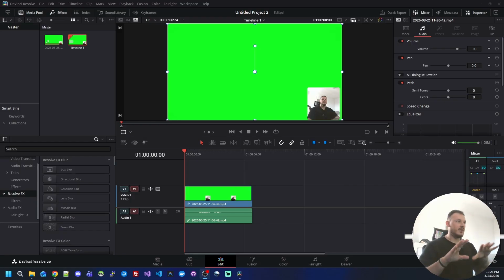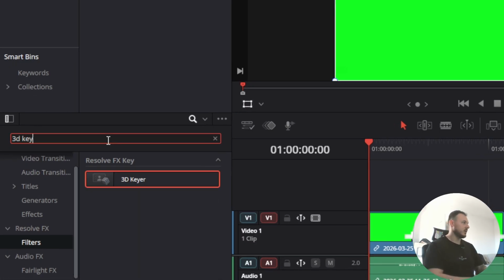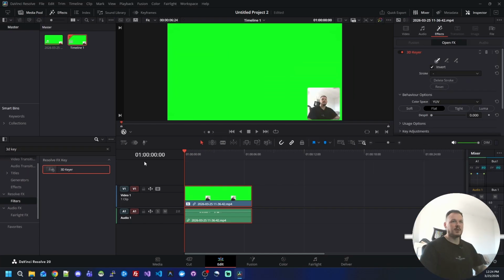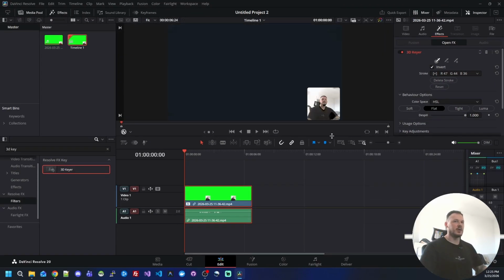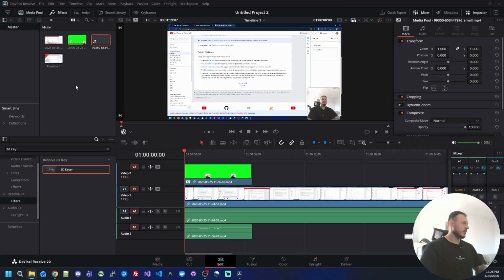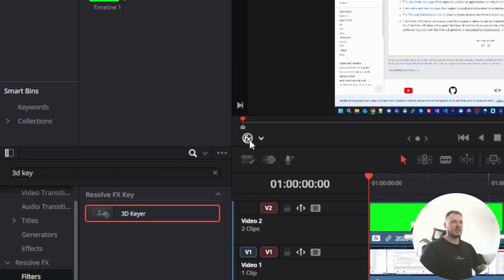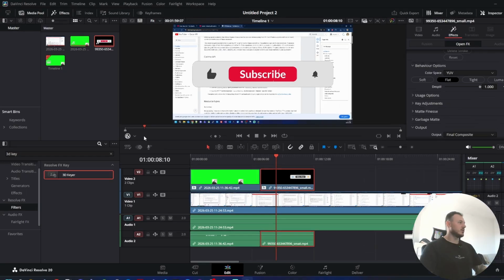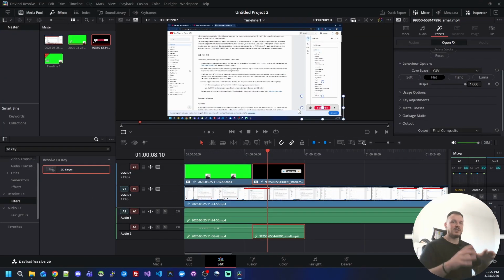The BEST Way to Remove Backgrounds From Your Clips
Master DaVinci Resolve chroma key techniques to remove backgrounds from your footage. Learn how to isolate subjects cleanly.

This tutorial covers how to use the chroma key and luma key tools in the free version of DaVinci Resolve. Whether you are working with a green screen or need to adjust settings for specific lighting conditions, this guide provides a straightforward workflow for your project. I walk you through the entire process of importing media, selecting the correct keying tool, and fine-tuning your settings to ensure a professional composite.

By following these steps, you will be able to remove background noise and distractions from your clips. Mastering these basic video editing skills is essential for anyone looking to expand their visual effects capabilities using free software. We focus on achieving a clean result so your subject stands out clearly against any new background.

0:00 Mastering Background Removal in DaVinci Resolve
1:03 Locating and Applying the 3D Keyer
2:41 Handling Non-Green Screen Backgrounds
4:03 Refining and Transforming Your Elements